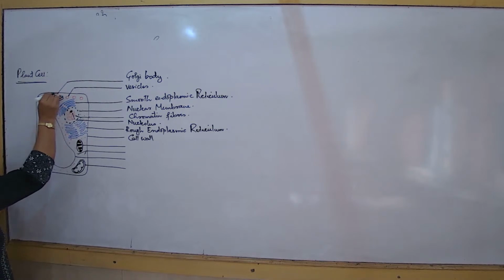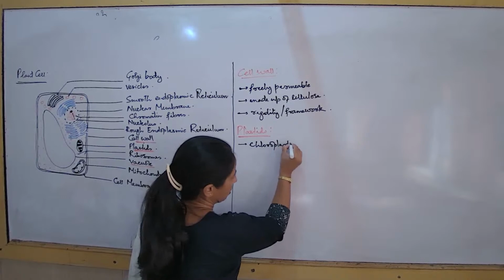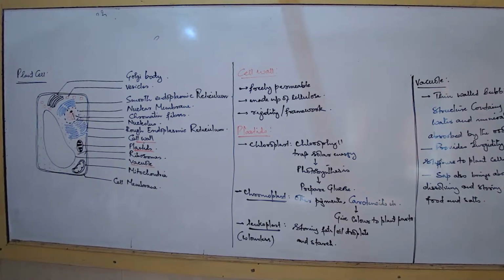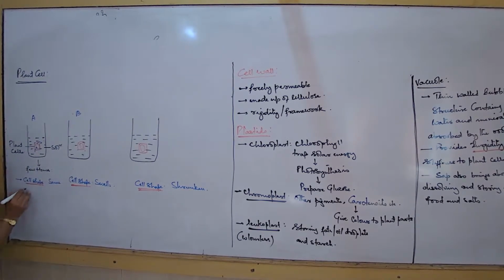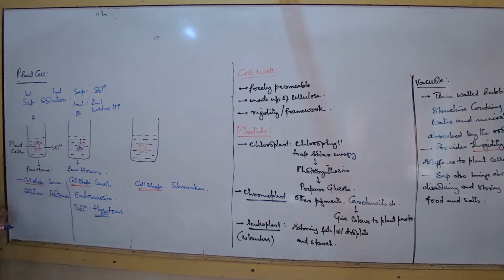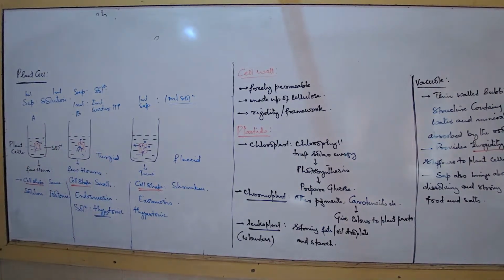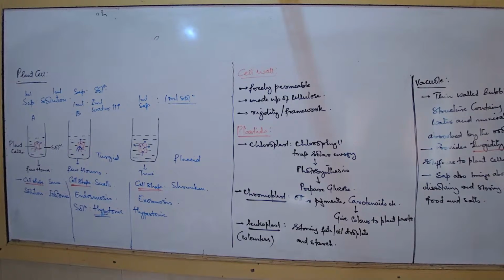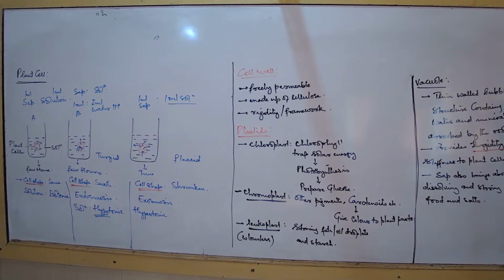VSH24 - IX CBSE BIOLOGY SPD 24/04/2023 - The Fundamental Unit Of Life